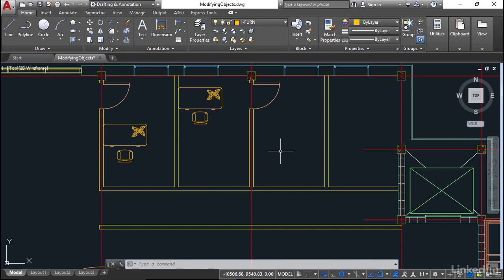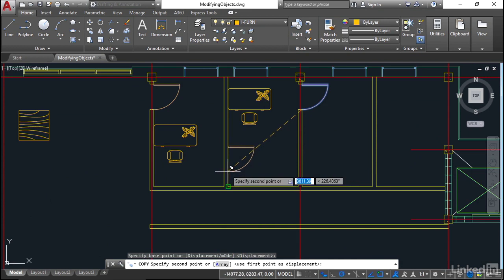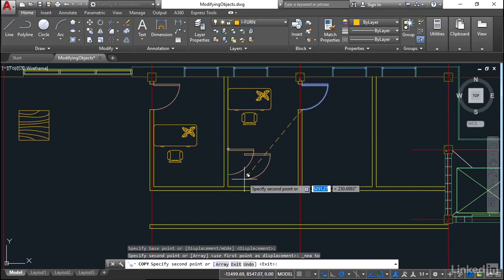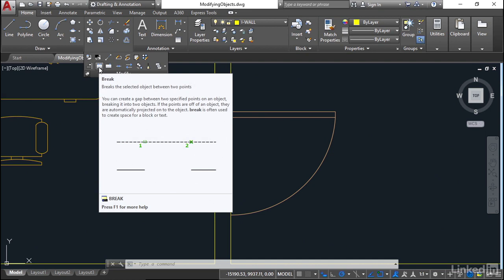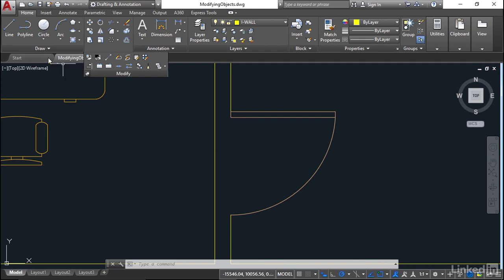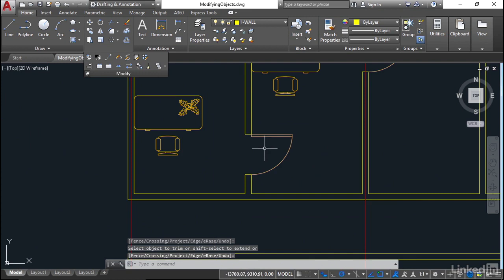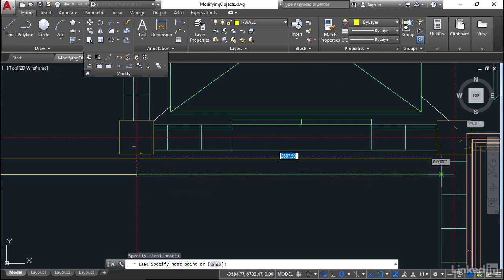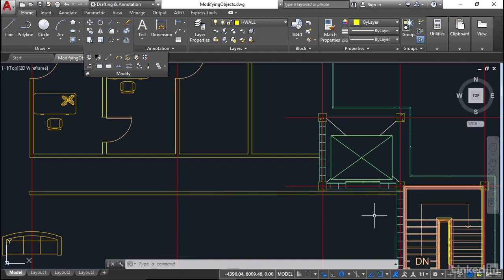Autocad 2019 learning Tutorial : 44